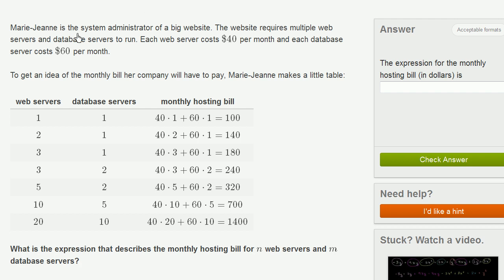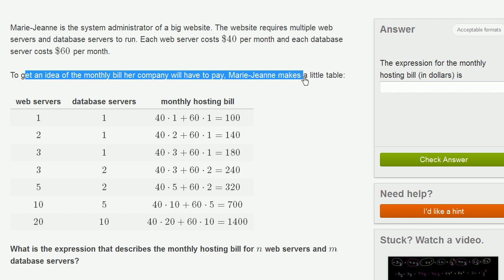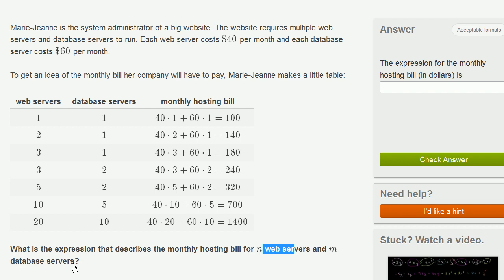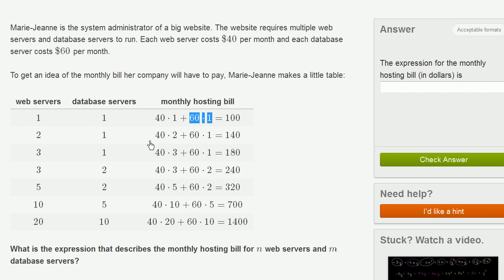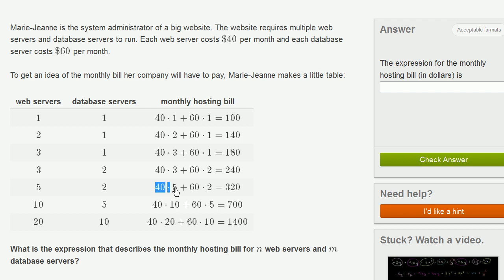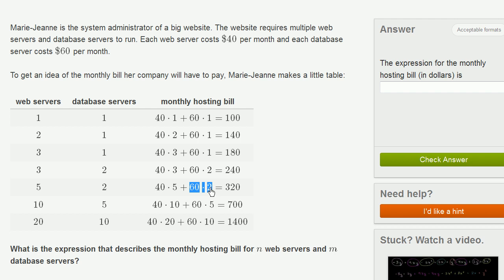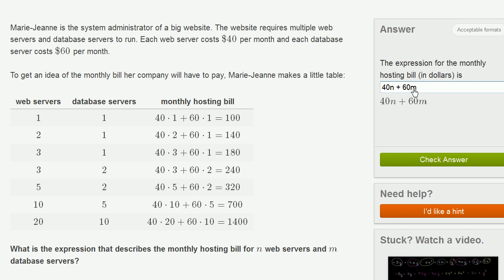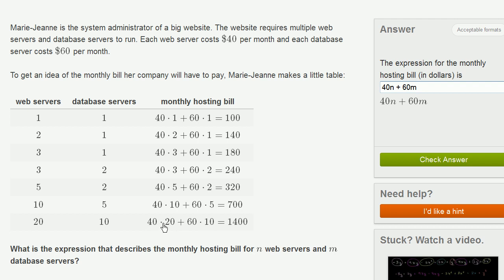Writing algebraic expressions word problem | Introduction to algebra | Algebra I | Khan Academy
Here we interpret data in a table and solve a word problem by writing an algebraic expression.